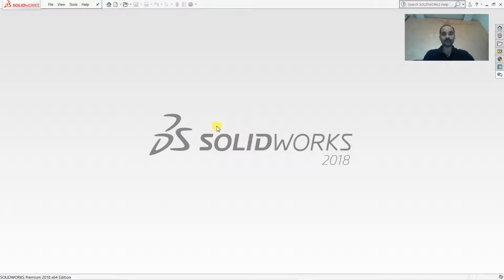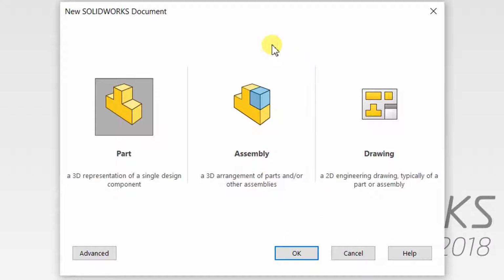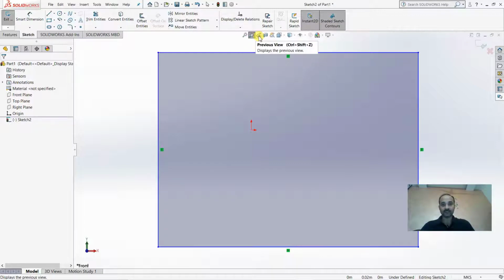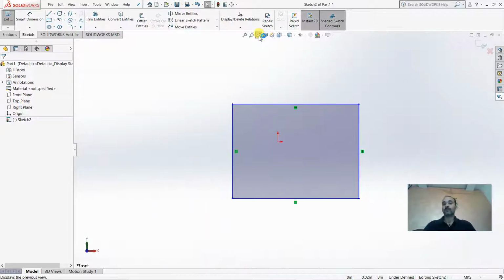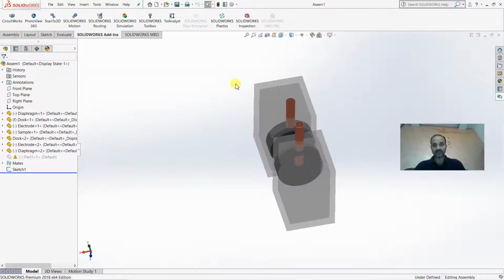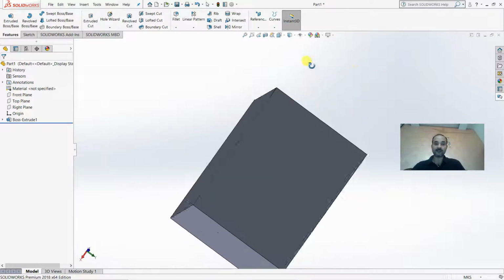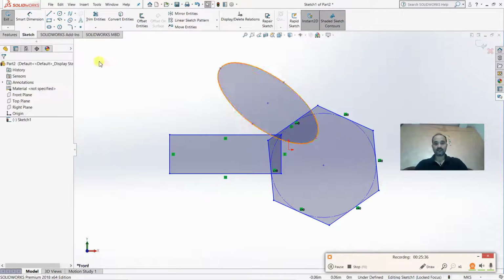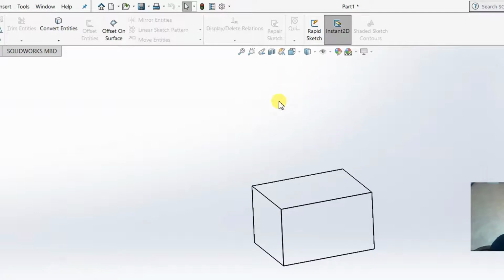Solid Works Beginner Lecture 2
Lecture Tells About Interface of Solid Works,
How much does solidworks training cost?,
What is solidworks course?,
Where can I learn Solidworks for free?,
solidworks courses online free,
solidworks online course with certificate,
solidworks course online free with certificate,
solidworks course fees,
solidworks training courses cost,
solidworks college courses,
solidworks certification,